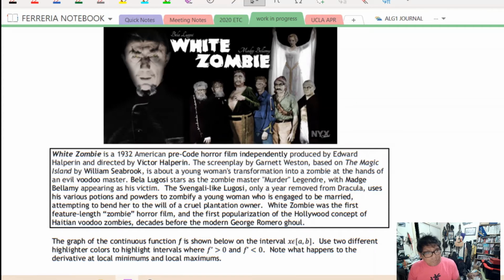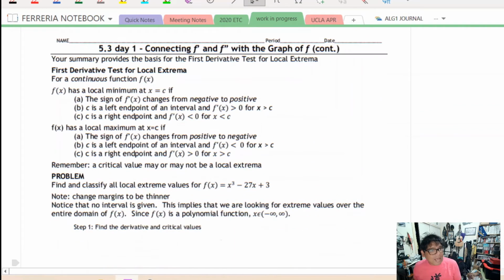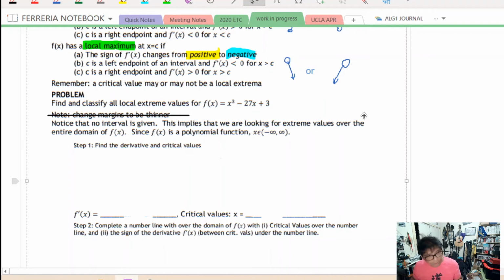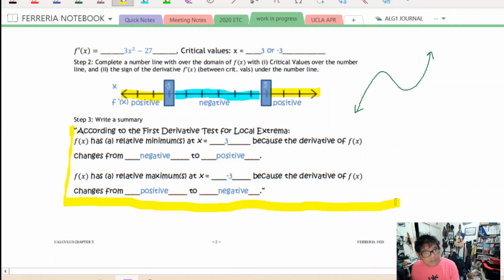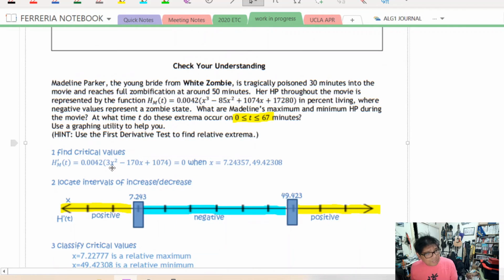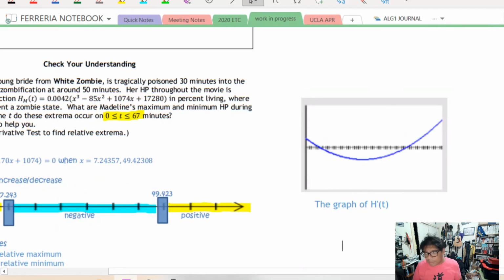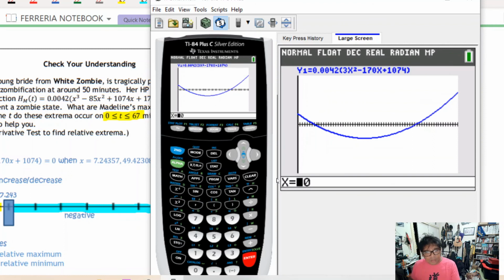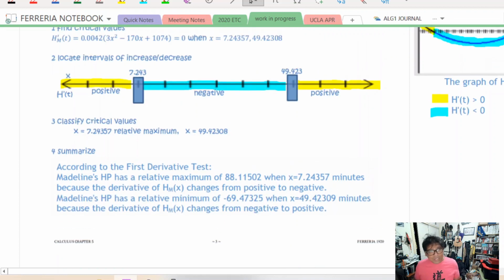Calculus Trainer 5.3 Day 1 - Connecting the graphs of f' and f'' with the graph of f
This AP Calculus video introduces the connections between the graphs of a function and its first derivative including instructions on the first derivative test.  This video is for use in Ferreria Math Class's lessons on Calculus.